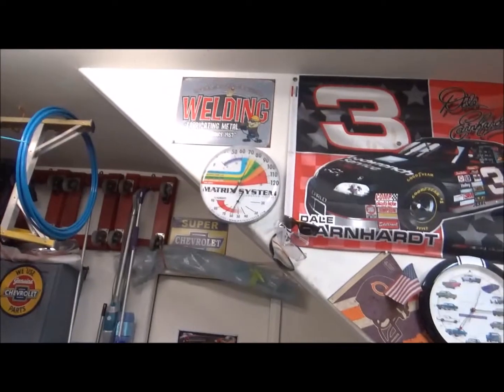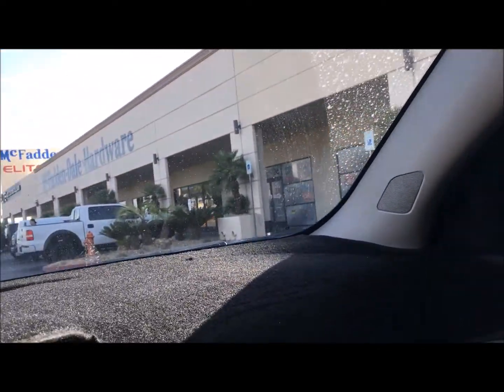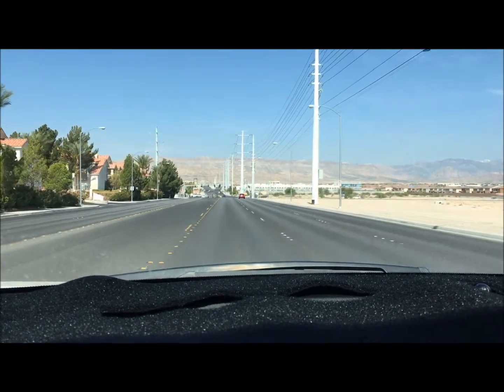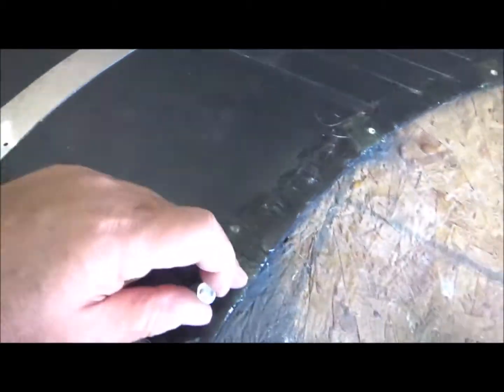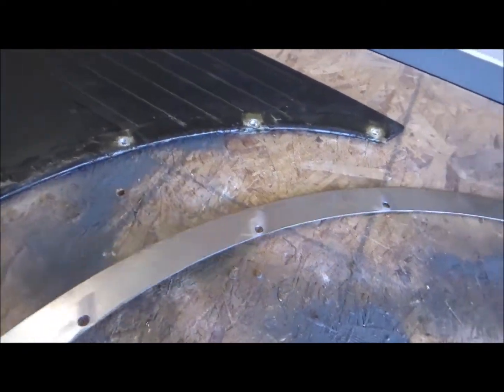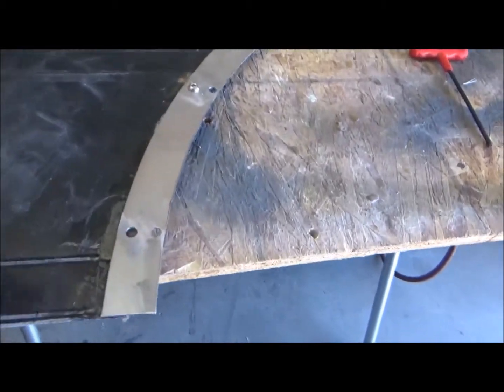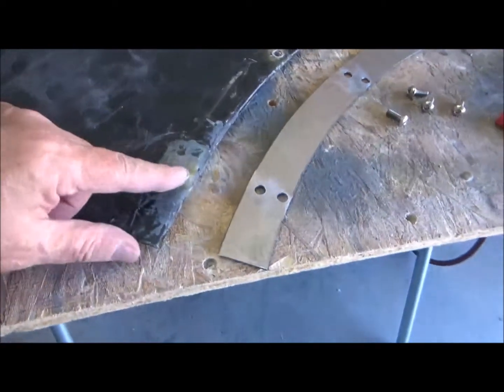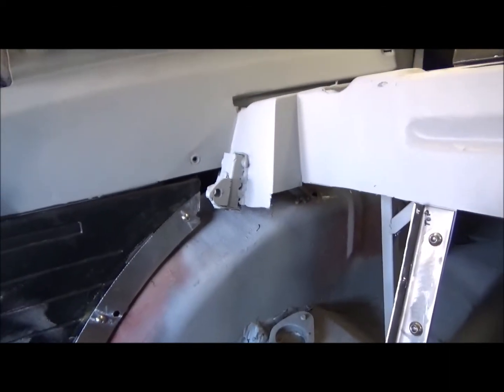1968 Camaro Resto-Mod 5-11-17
Trip to McFadden-Dale and back working on the right side panel.